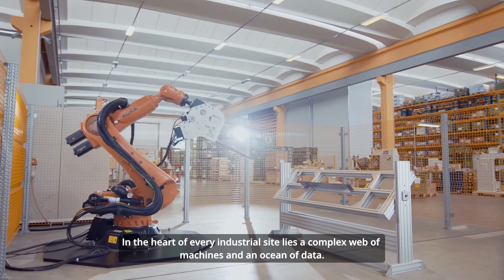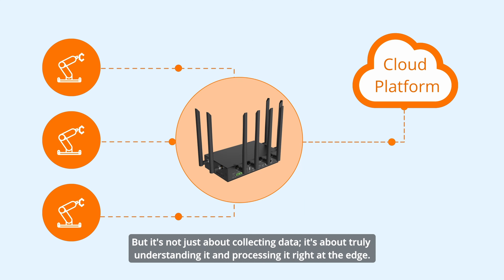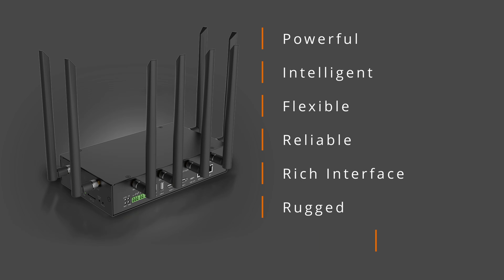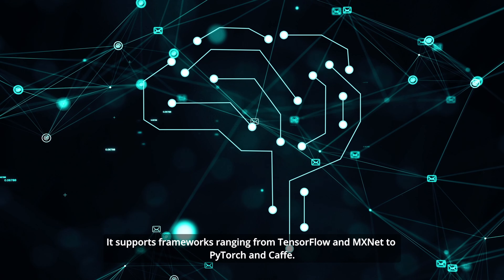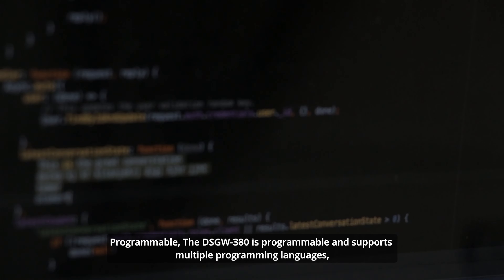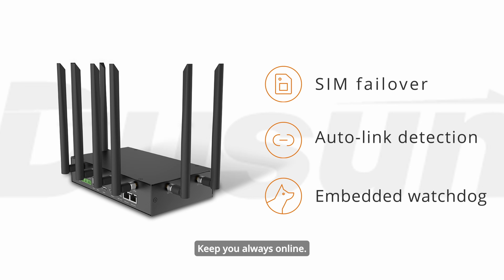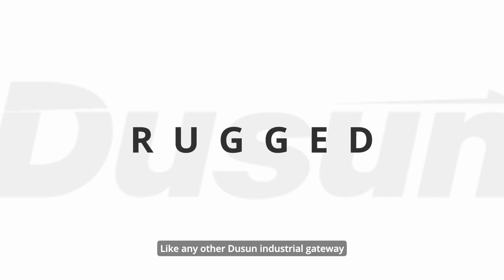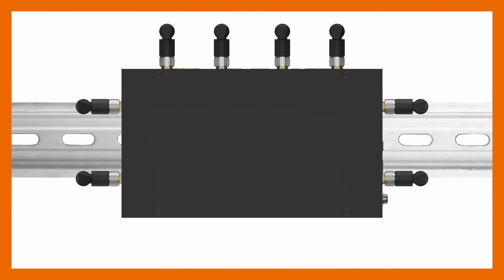DSGW-380 RK3588 Industrial AI Edge Computing Gateway for IIoT and AIoT with 5G & WiFi 6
Dusun new product DSGW-380 is the flagship industrial edge ML machine learning AI gateway developed based on RK3588 SoC with 6 TOPS of AI computing power, which can be used for a variety of deep learning algorithms development.

Features
- Supports 5G, 4G LTE CAT4 and CAT1
- Supports Wi-Fi 6 (IEEE 802.11ax)
- Offers powerful computing performance, providing high-performance processing resources for AI edge computing
- Supports a variety of industrial real-time Ethernet and fieldbus protocols, making it compatible with a wide range of industrial equipment
- Coming with rich I/O interfaces
- Supports ROS robot system
- Supports a variety of deep learning framework software, including TensorFlow, MXNet, PyTorch, and Caffe
- Includes an acceleration SDK based on the open-source YOLOV3 algorithm, which provides a variety of API interfaces
- Supports IoT wireless protocols, including BLE 5.2 and LoRaWAN
- Featuring a fully industrial design, making it rugged and ready for harsh conditions

Due to its robust features like rugged industrial design, DSGW-380 ensures durability and suitability for harsh conditions. It has an active fan cooling system to maintain the gateway’s optimal operating temperature, ensuring consistent performance, especially during intensive AI computations. Meanwhile, its rich interfaces provide integration options for a wide range of devices and sensors, making it versatile for a wide variety of IIoT use cases.